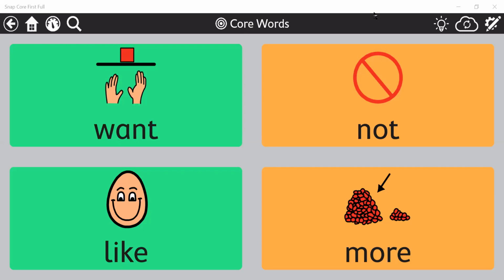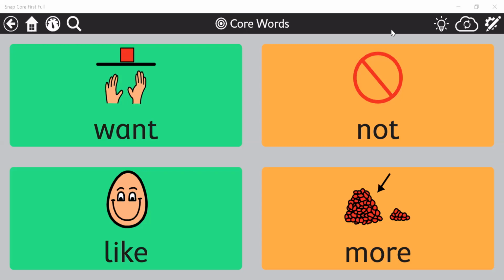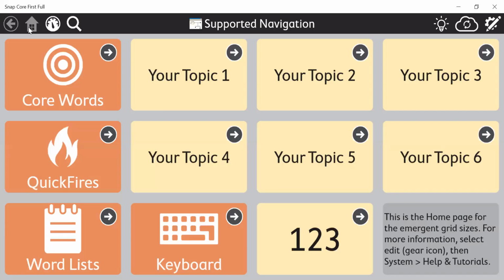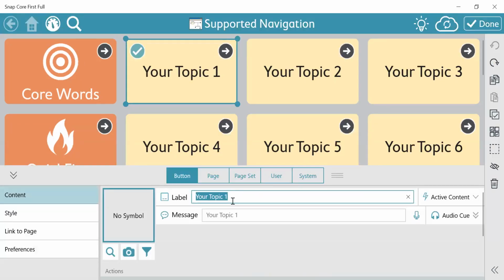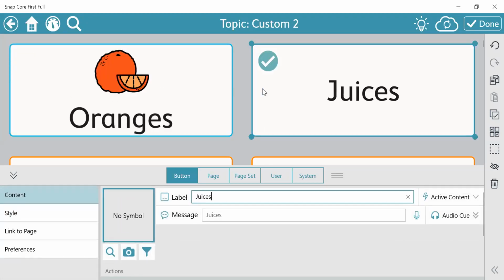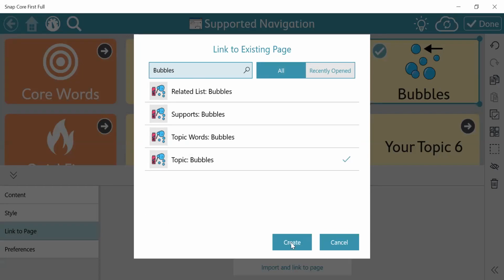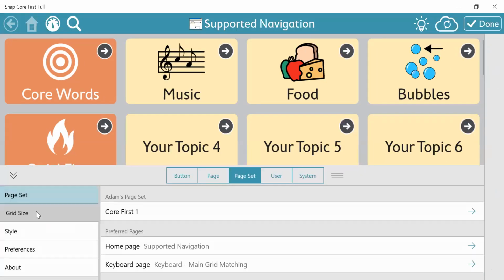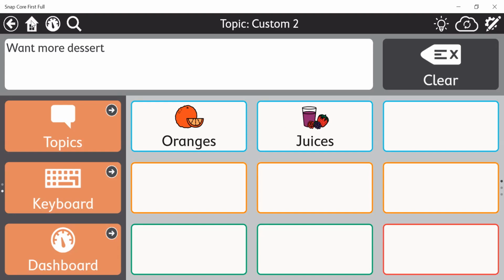Supported Navigation in Snap Core First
Supported Navigation in Snap Core First is a useful tool for emergent communicators, but can also be used for those new to eye gaze or other alternative access methods. Supported Navigation was designed to remove burden of navigation on emergent users so that they can focus their effort on establishing meaningful communicaiton.